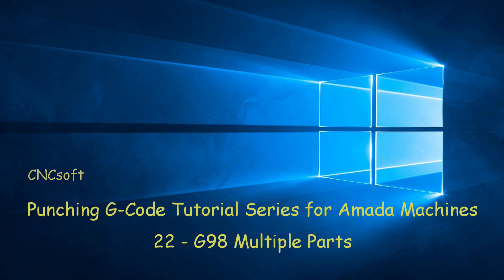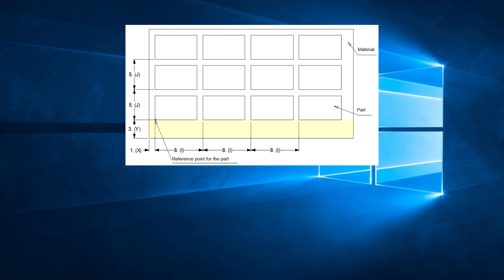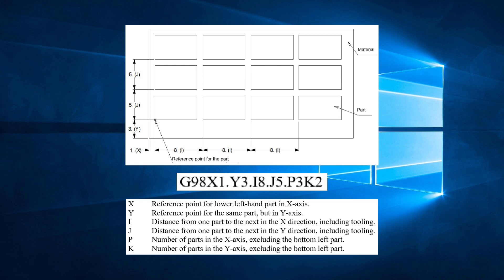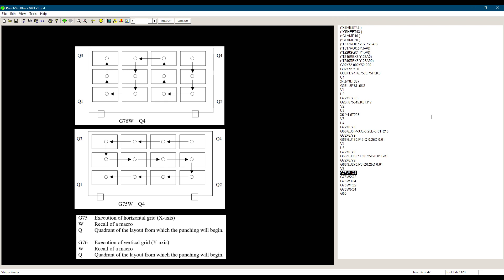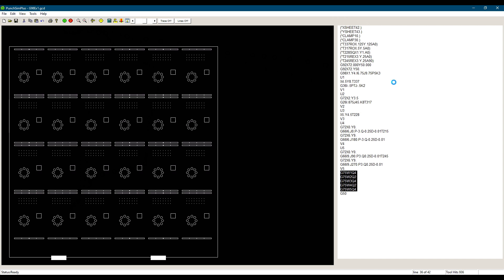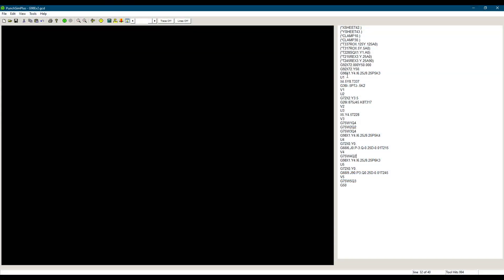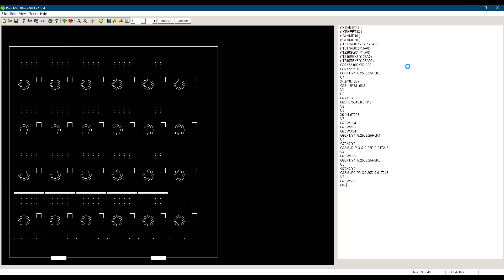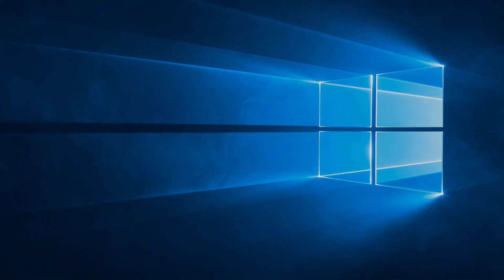22 - G98 Multiple Parts - Punch Programming G-code Tutorial Series for Amada Machines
In this twenty-second video, we will look at G98 Multiple Parts